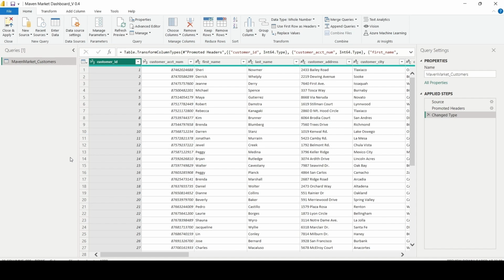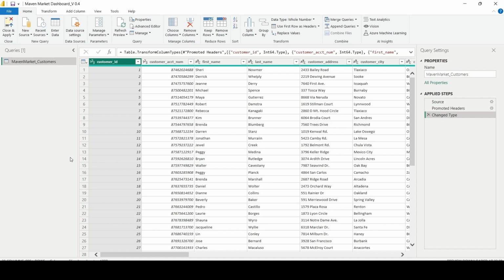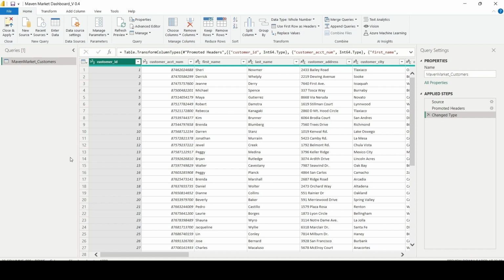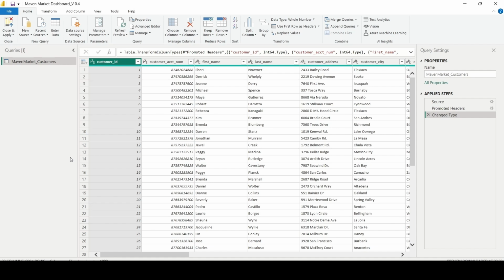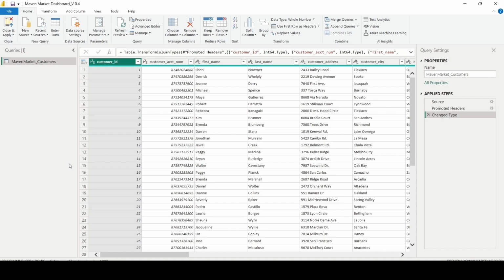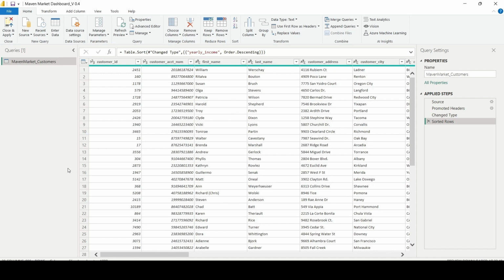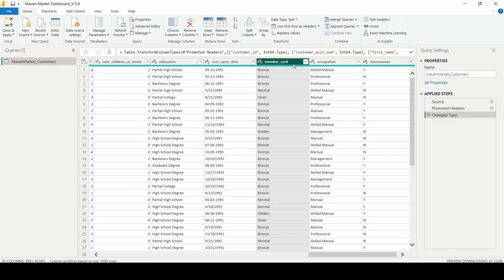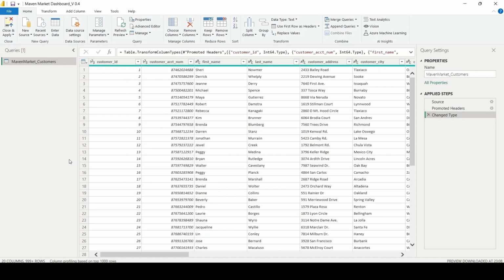Sorting Data in Power BI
Master sorting techniques to arrange data effectively in Power BI. This lesson covers:

- Sorting by columns, custom orders, and multiple fields.
- Handling sorting issues with numerical and text data.
- Best practices for improving report readability.

Ensure better insights with structured and sorted data.